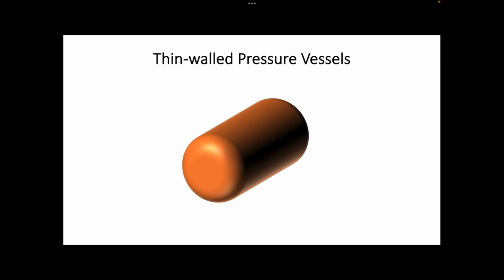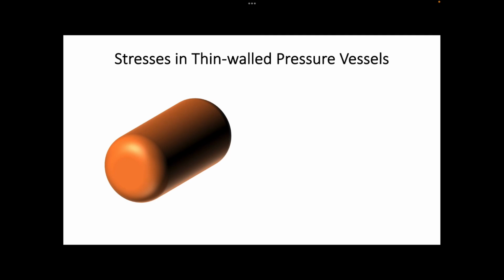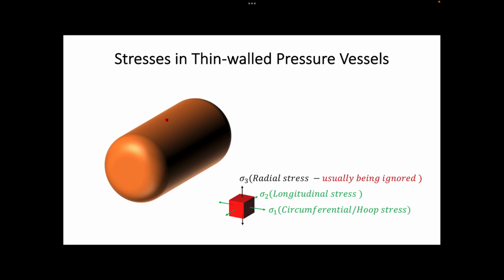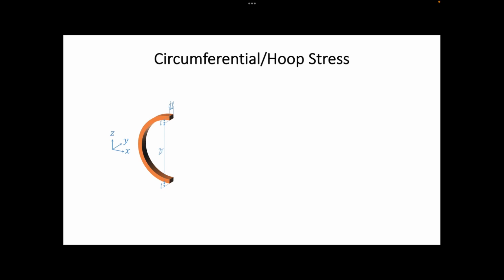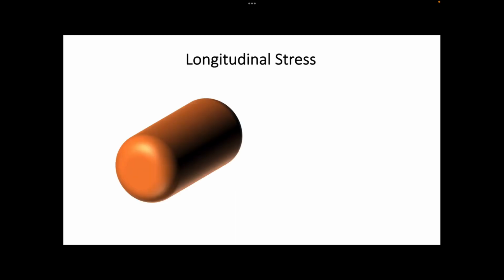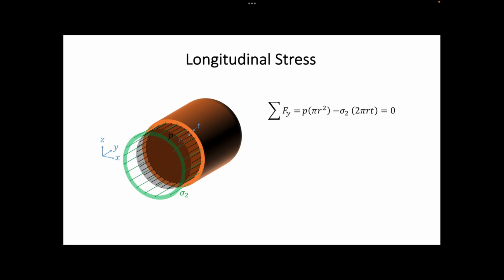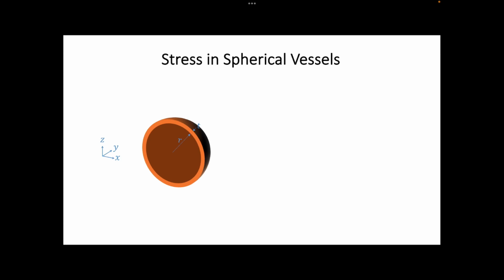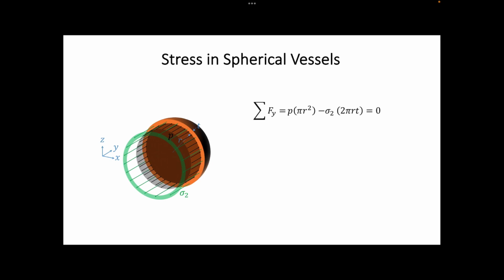Lecture 15 - Thin-walled Pressure Vessels